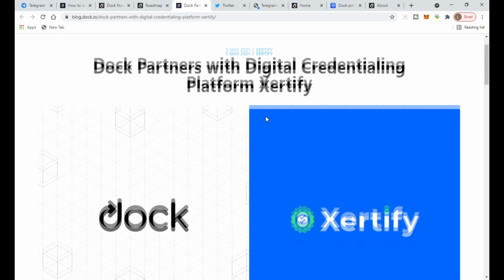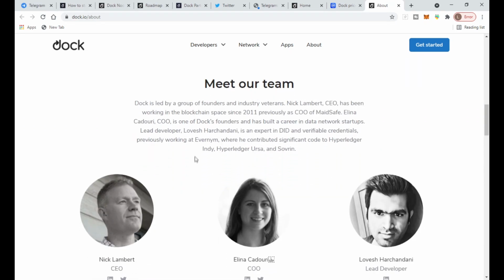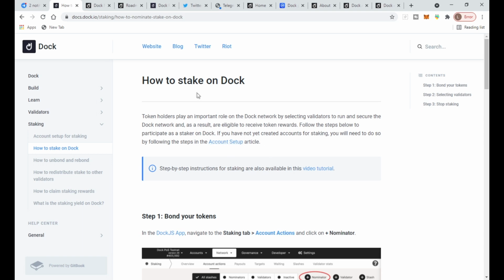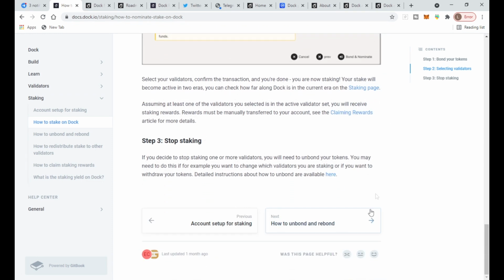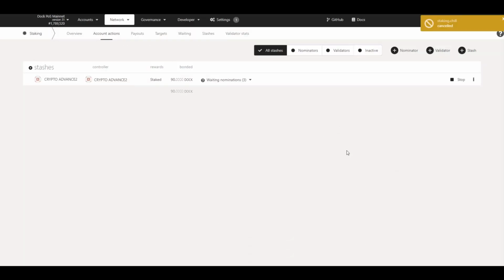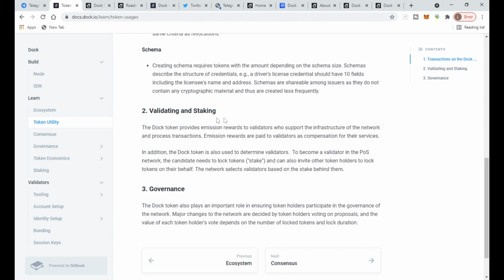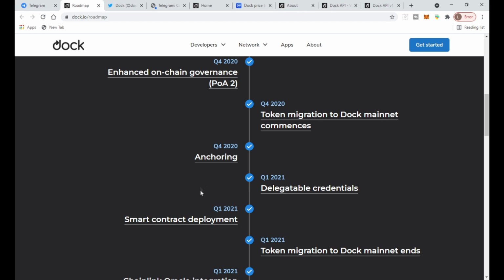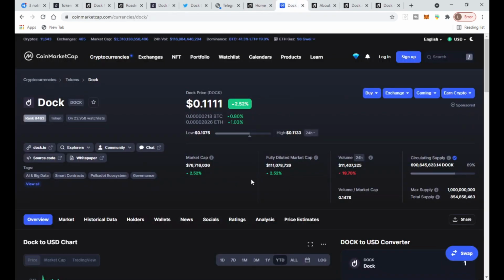Dock - Build Credential Solutions! CryptoAdvance